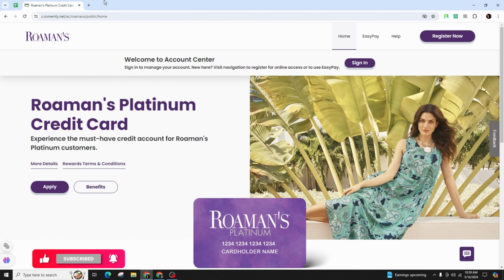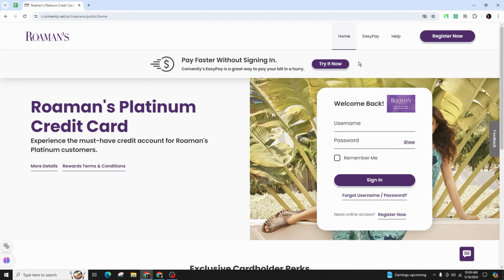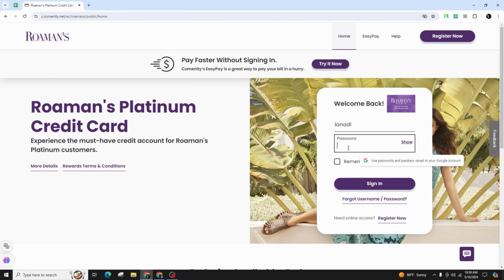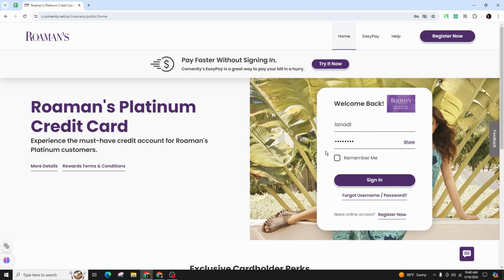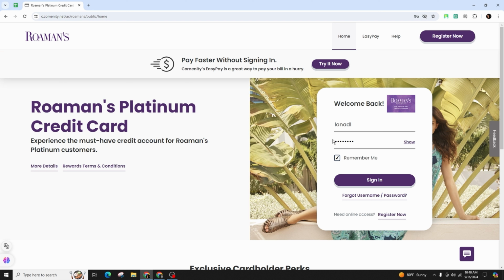How To Login Roamans Credit Card 2024 | Roamans Login Credit Card Payment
Tutorial On How To Login to Roaman's Credit Card 2024 | Roaman's Credit Card Payment

 Welcome to Official Help Desk! In this video, we'll guide you through the process of logging into your Roaman's Credit Card online account for 2024. Managing your credit card account online allows you to check your balance, view statements, make payments, and more. Follow our step-by-step instructions to log in and make a payment easily.

🔑 Topics Covered:
1. **Understanding the Login Process:** Brief explanation of the benefits of logging into your Roaman's Credit Card online account.

2. **Navigating to the Login Page:** How to access the Roaman's Credit Card login page.

3. **Entering Your Login Credentials:** Step-by-step instructions on entering your username and password correctly.

4. **Making a Credit Card Payment:** Detailed guide on how to make a payment through your online account.

5. **Troubleshooting Login Issues:** Tips on resolving common login issues such as forgotten passwords or account lockouts.

6. **Exploring Account Features:** Quick overview of the features available once you’re logged into your Roaman's Credit Card account.

🕒 Timestamps for Easy Navigation:
0:00 - Introduction
0:05 - Understanding the Login Process
0:15 - Navigating to the Login Page
0:25 - Entering Your Login Credentials
0:35 - Making a Credit Card Payment
0:45 - Troubleshooting Login Issues
0:55 - Exploring Account Features

💬 Was this video helpful in showing you how to log in to your Roaman's Credit Card online account and make a payment for 2024?